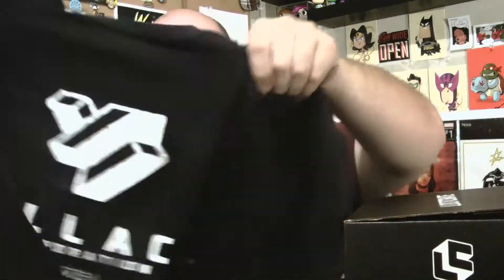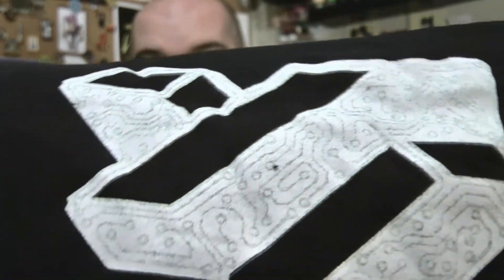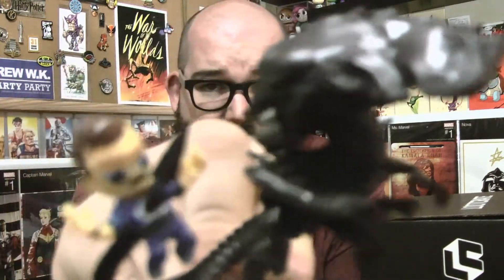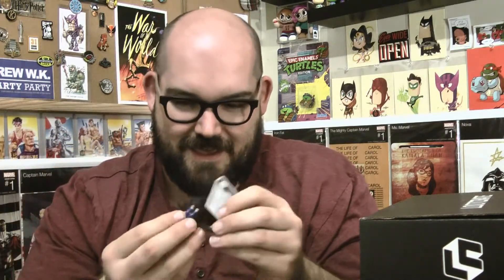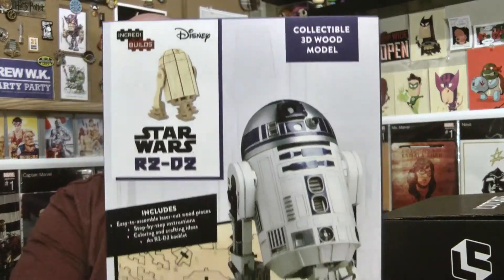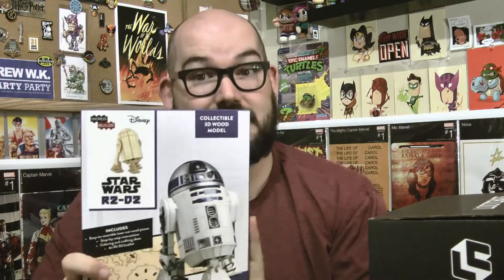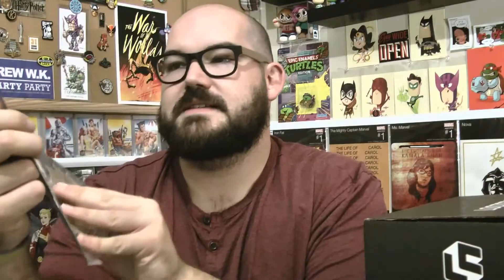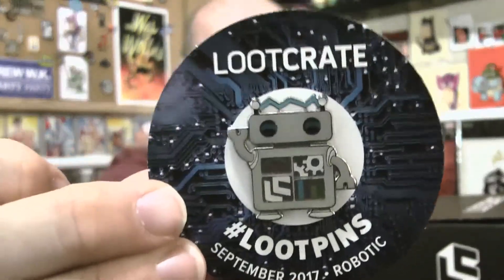September 2017 Loot Crate Unboxing - Robotic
Maybe this box was for someone... not me though.